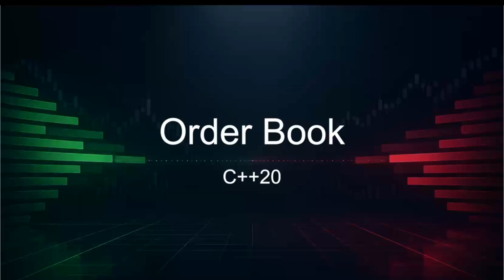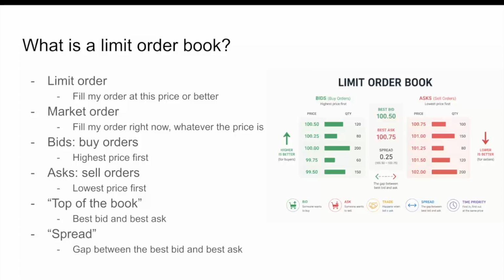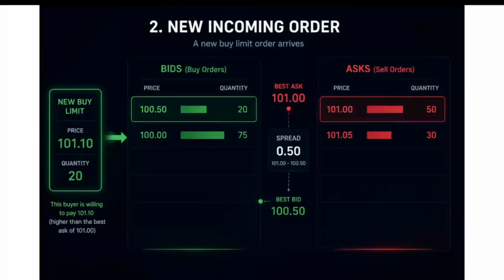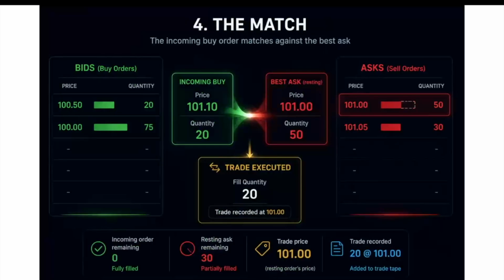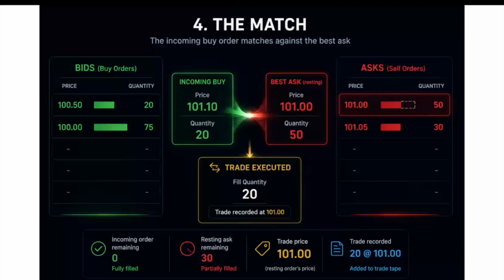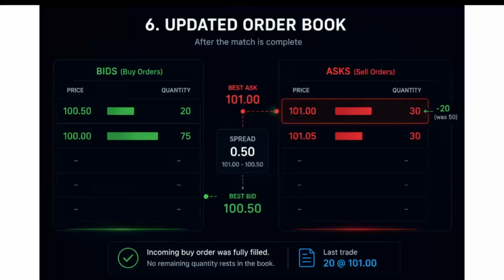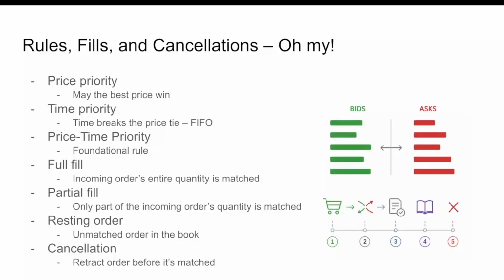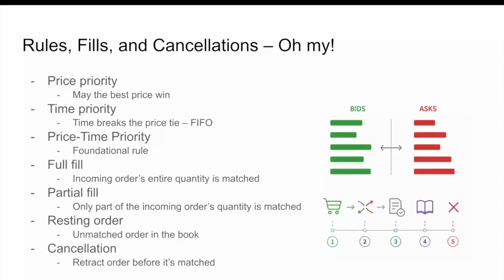What Is a Limit Order Book? (Bids, Asks & Matching Explained) — Building One in C++20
Before we build a limit order book from scratch in C++20, let's break down exactly what one is and how it works — the same core mechanism every stock and crypto exchange runs to match buyers and sellers.

In this video:
- What a limit order actually is (vs. a market order)
- Bids and asks, and why they're sorted the way they are
- "Top of book" and the spread
- How an incoming order crosses the book and triggers a trade
- Why the trade executes at the RESTING order's price, not the incoming order's
- Price-time priority — the rule that makes matching fair
- Full fills, partial fills, resting orders, and cancellations

This is part 1 of the OrderBook series — next up, we build this matching engine for real in modern C++20 (std::map, std::deque, designated initializers, std::format), and after that, we benchmark it against a million synthetic orders to see exactly what our design choices cost us.